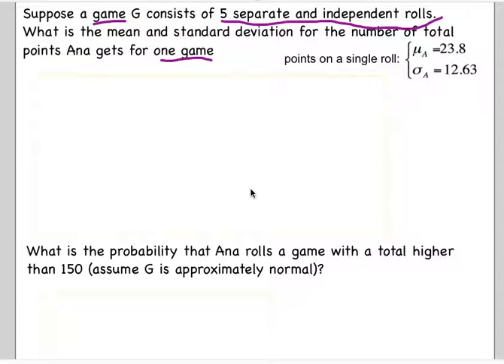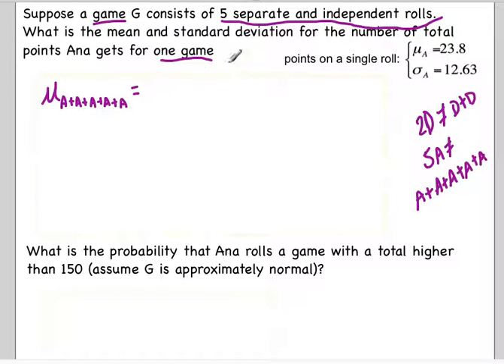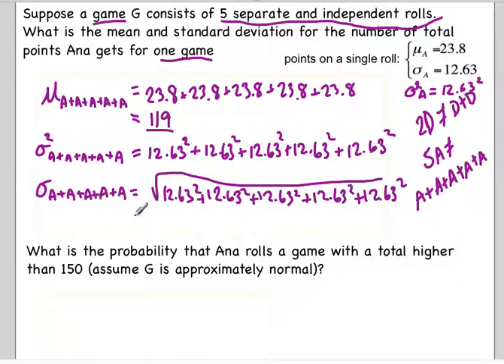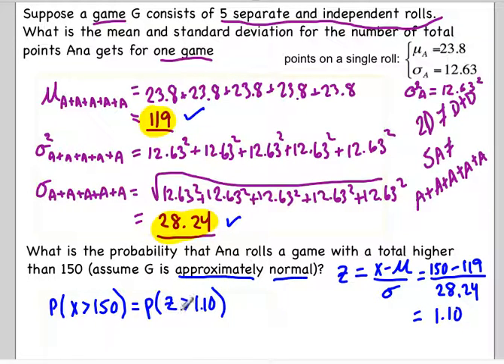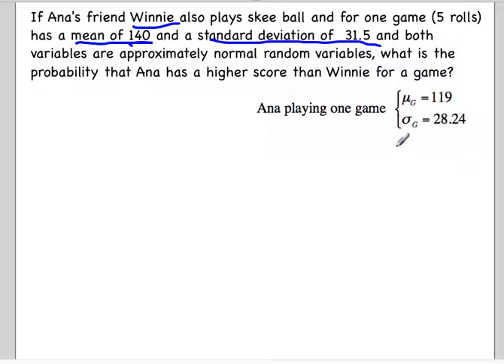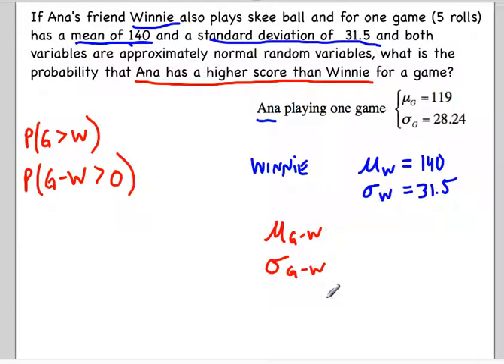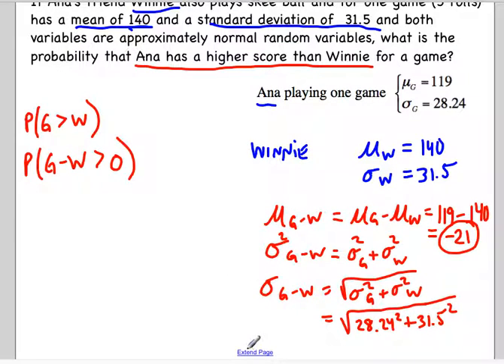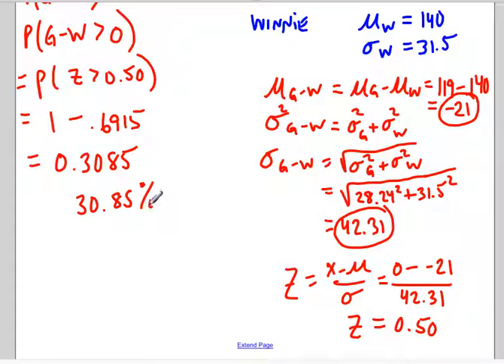6 2 video #2